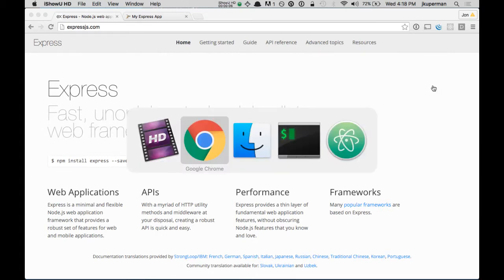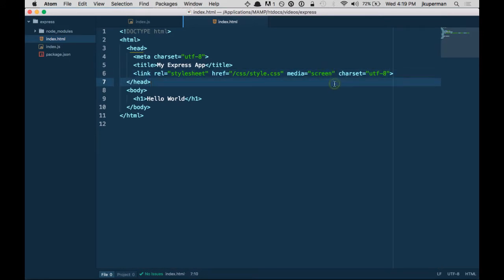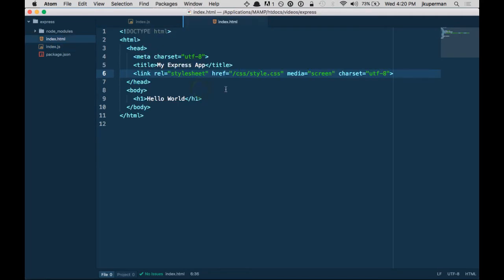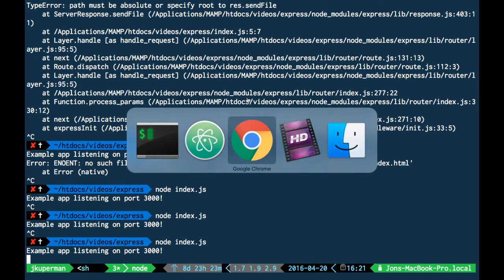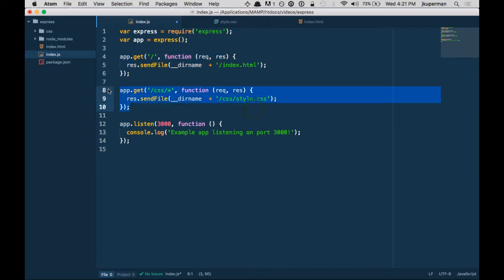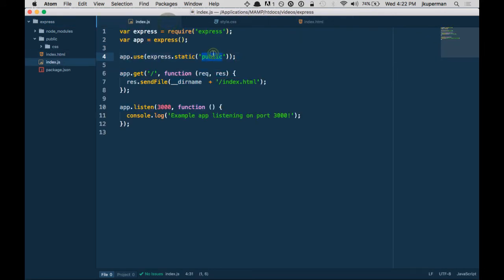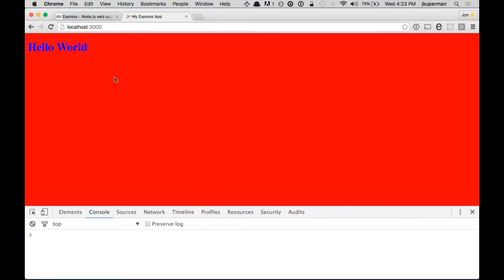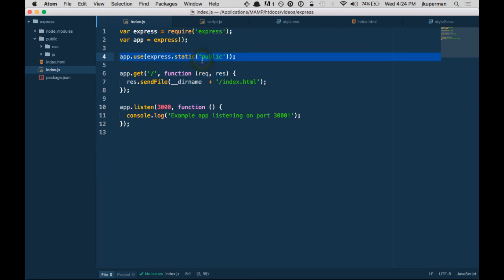Express.js - Static Files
Learn how to send static files like CSS, JS and Images with the Express framework!